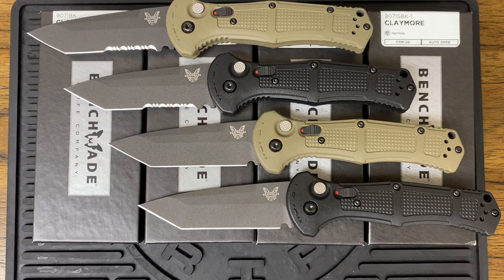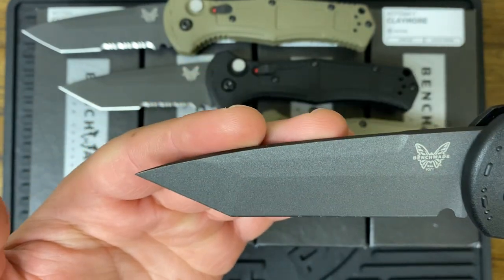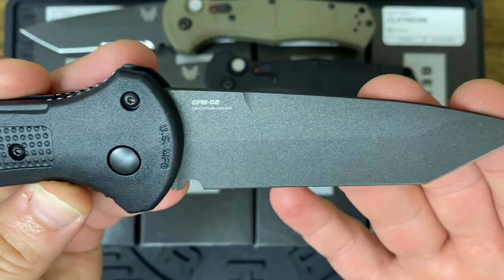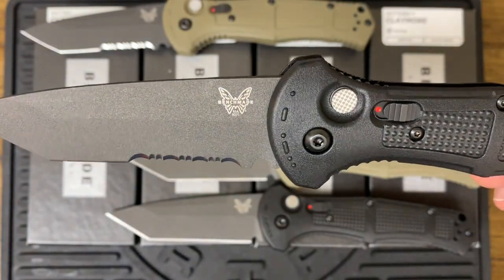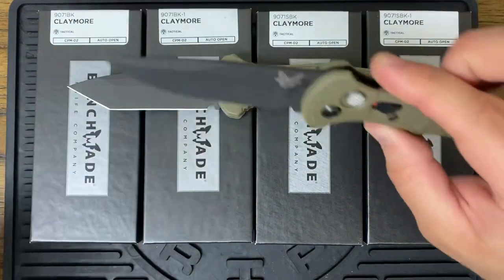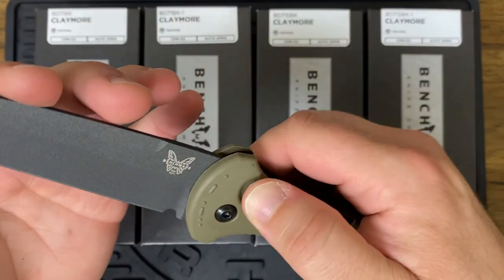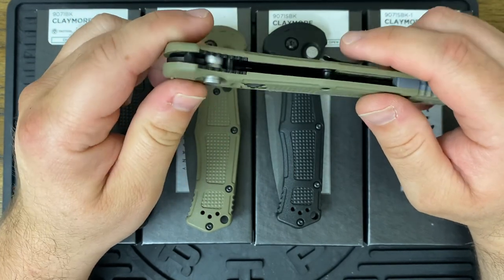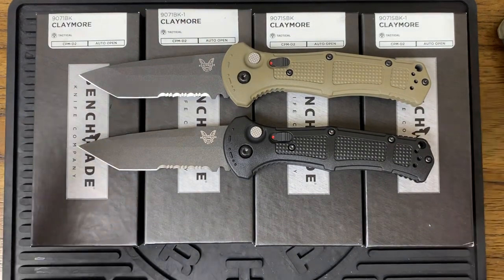Benchmade 9071BK, 9071BK-1, 9071SBK, 9071SBK-1 Claymore Tanto Blade Automatic Knives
New for 2023 Benchmade releases it's Claymore model but with a twist - new aggressive tanto blade design. Available in for different configurations (black or ranger green handles / plain or combo blade). What do you think? Do you prefer the new tanto blade or do you prefer the original drop point blade design?

►What I liked most: The angle grinds on the tanto blade are very aggressive.
►What I would change: Offer a "sterile" version with no "billboarding".
►Retail: $260.00 each.

★★★ G&G Tactical and Outdoors on Social: ★★★

An explosive new design, bound to take the battlefield by storm. The 9070SBK Claymore™ is a slender push button powerhouse, packed full of hidden features and inspired by one of the most notorious directional mines. Incorporating a new steel to Benchmade’s portfolio of premium materials, the Claymore™ blade has been crafted from CPM-D2 to provide ample toughness and edge retention. Manufactured in the USA, the Claymore™ has set a new bar for closed break strength making this our toughest folder to date.

Blade Length:  3.6'' | 9.144cm
Blade Thickness:  0.11'' | 2.896mm
Open Length:  8.6'' | 21.844cm
Closed Length:  5'' | 12.7cm
Handle Thickness:  0.6'' | 15.24mm
Weight:  3.87oz | 109.713g
Blade Finish/Color: Cobalt Black
Blade Steel: CPM-D2 (60-62HRC)
Blade Style/Shape: Tanto
Clip Type:  Deep-Carry
Clip Position: Tip-Up
Glass Breaker: No
Handle Material: Grivory®